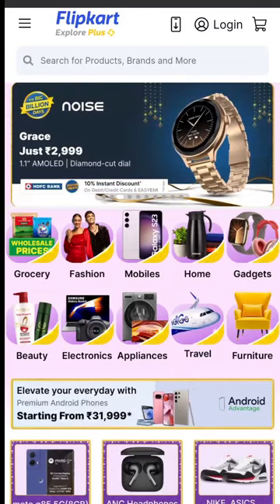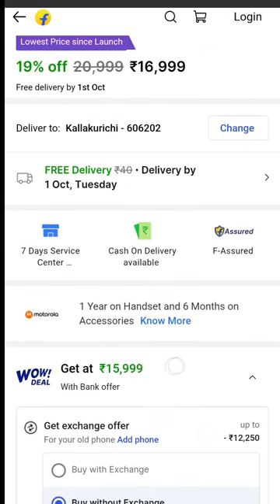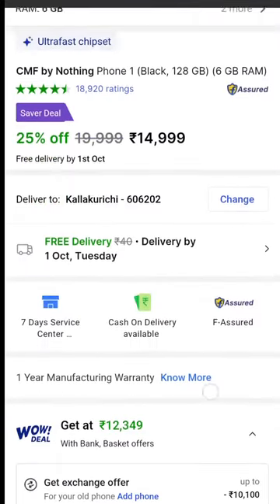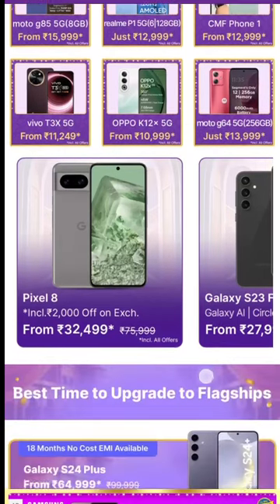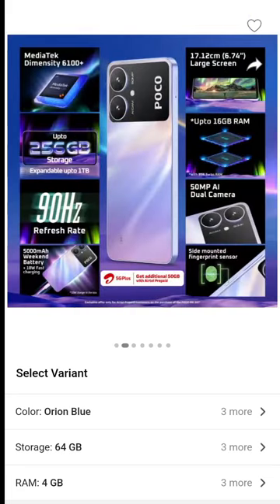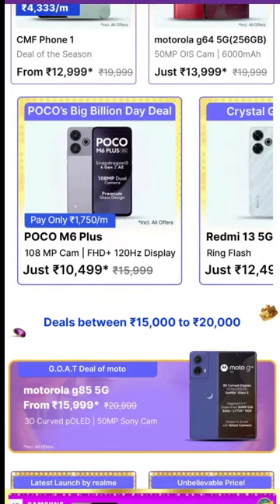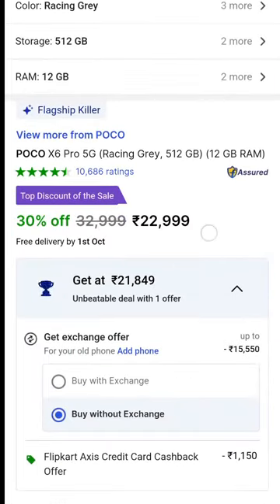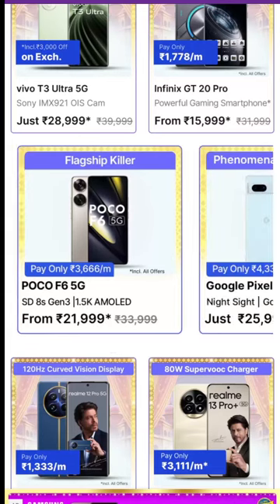🔥best mobile offers✨on flipkart sales..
Hello friends👋❤️
Welcome to our chanel

✨I always try my best to give a useful and quality video to you..

Please watch our video daily and keep support..

Once again thanks for your time and kindness🥰

Love you my friends😊